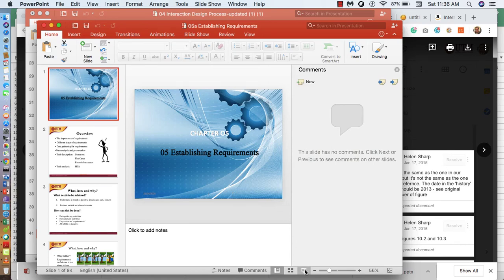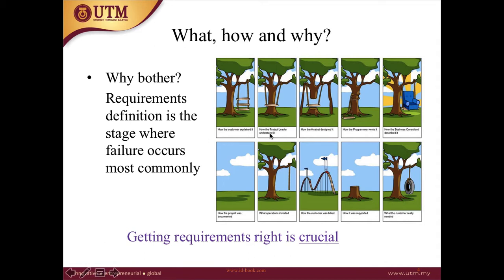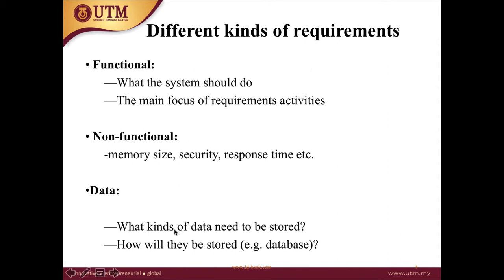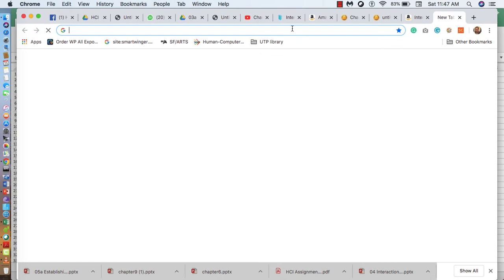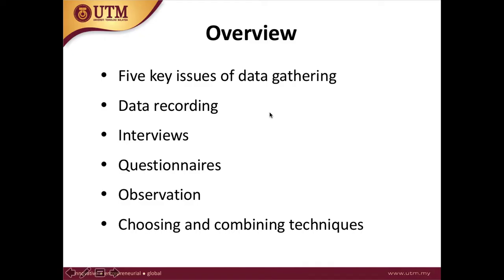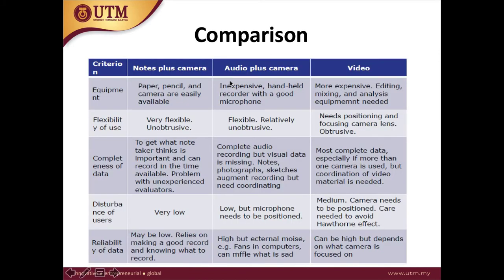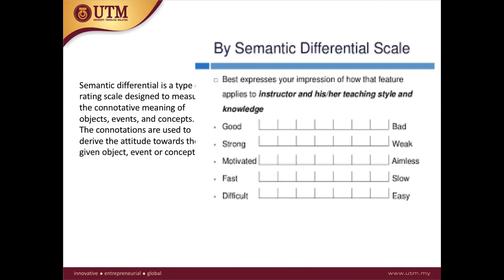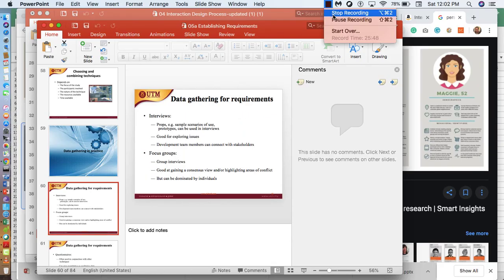Topic 5a Part 1/2 User needs and establishing requirements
User needs and establishing requirements